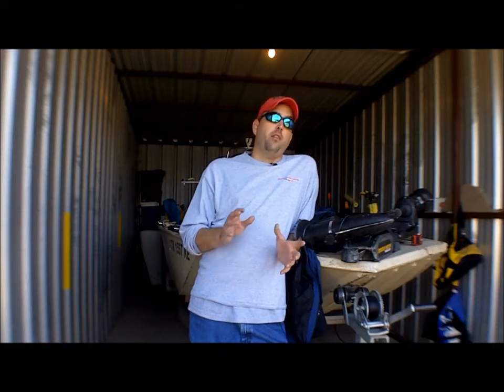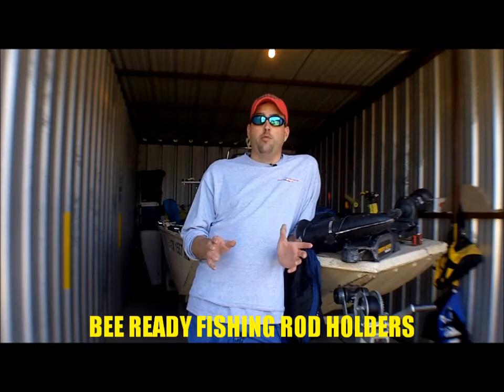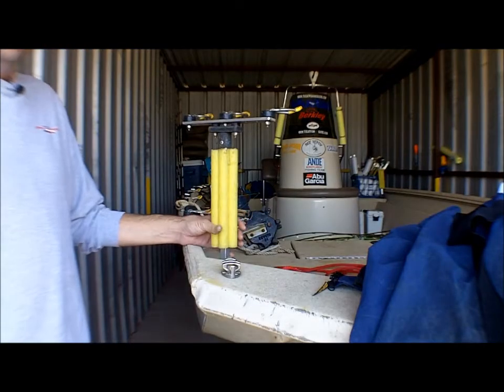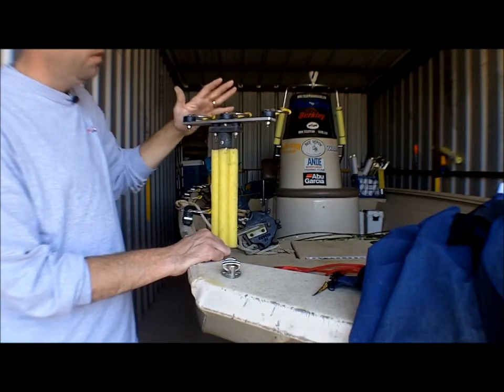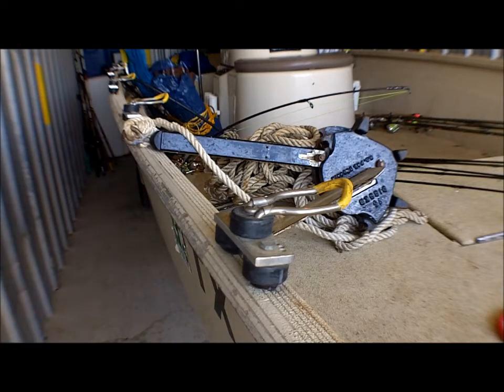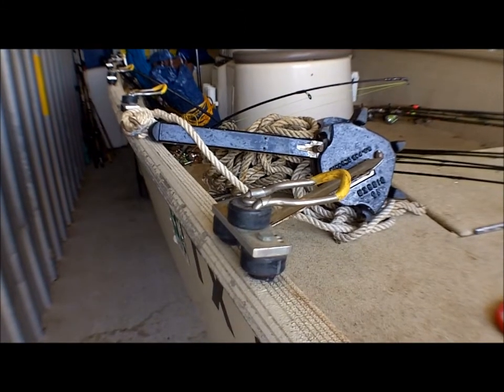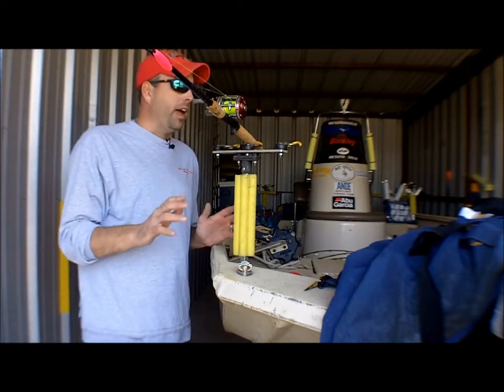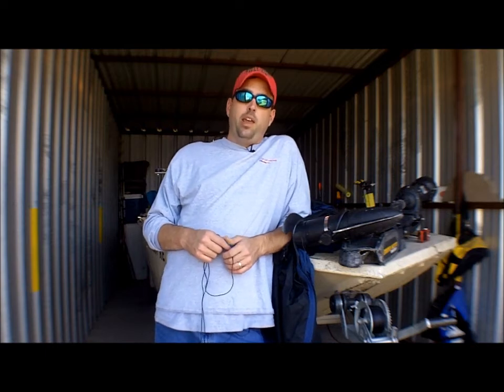Bee Ready Fishing Rod Holders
- Bee Ready Fishing Rod Holders are an excellent choice for fishing rod holders for catfishing as well as many other species of fish. In this video we cover some of the features of the different Bee Ready Fishing Rod Holders and demonstrate the way they work, as well as the ease of use and installation. Fishing rod holders are an essential tool for the catfish boat of any angler targeting blue or flathead catfish. There are many different options on the market and one should always research which style works best for them and their application, but we have been using Bee Ready Fishing Rod holders for years on our catfish guide boat with great success so we highly suggest this product to everyone. For more catfishing tips, tricks and information make sure you visit Learn To Catch Catfish and read all the other great articles as well as watch the other episodes of Catfishing TV.